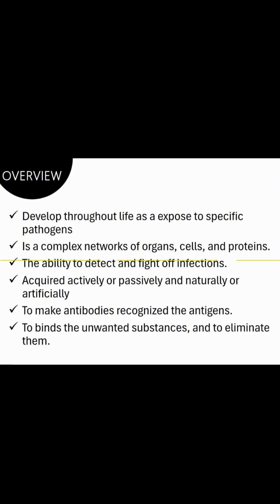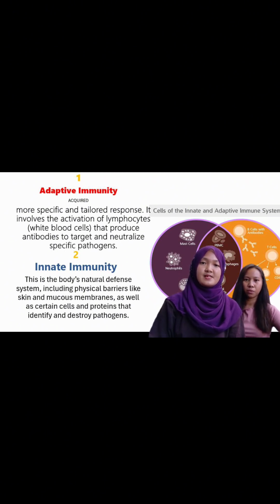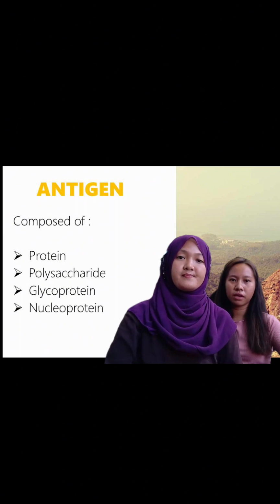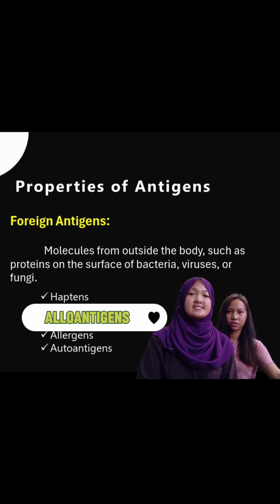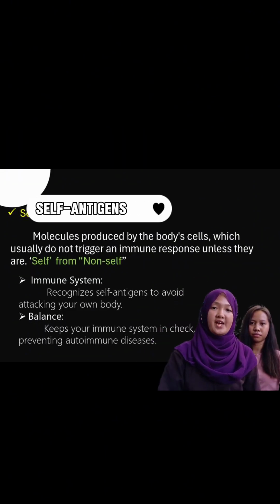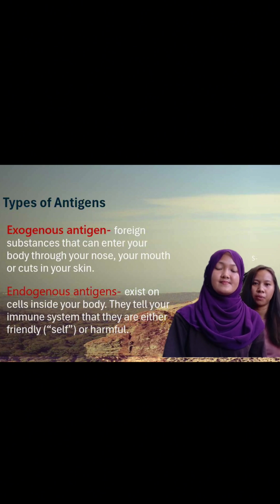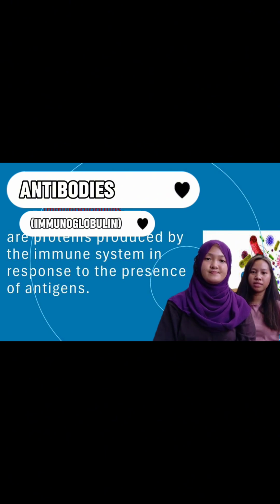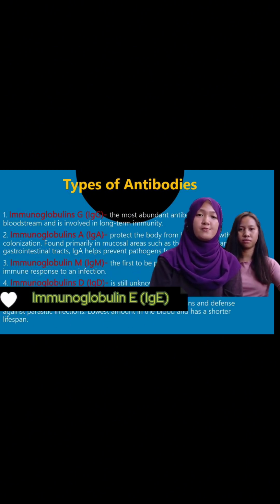IMMUNITY- ANTIGENS- ANTIBODIES